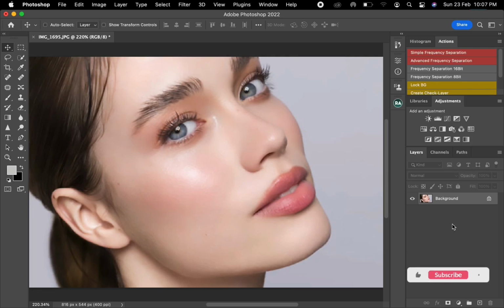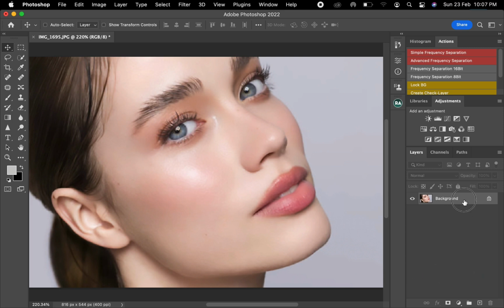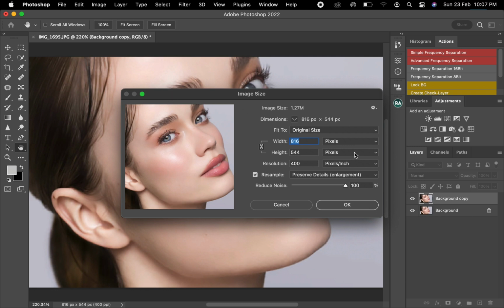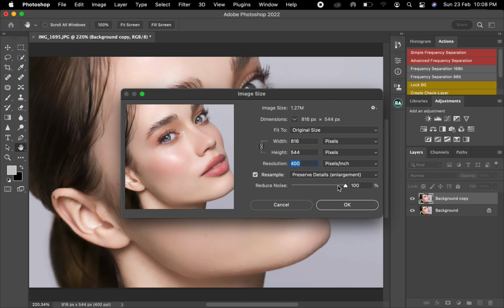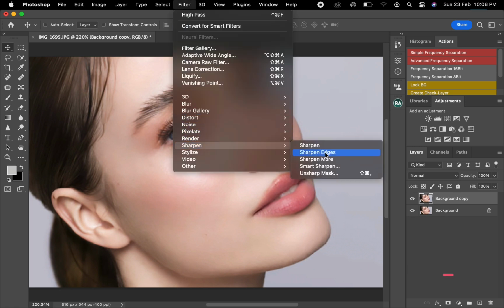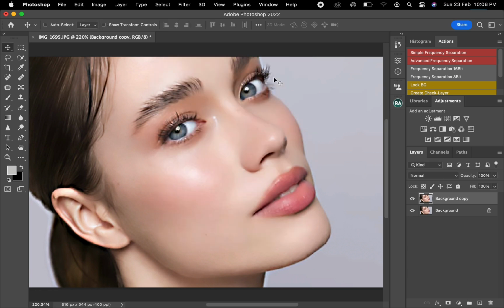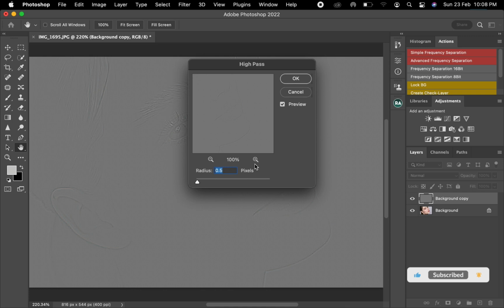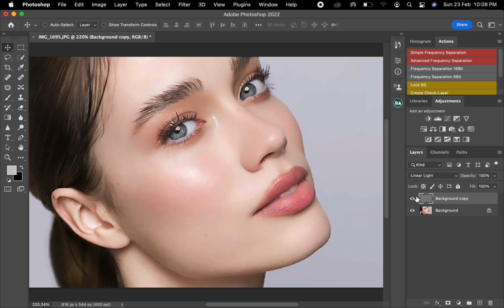How to Easily Convert Low To High Resolution Photos In Photoshop - Photoshop Tutorial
In this Tutorial video, you'll learn how to convert low resolution image to high resolution image and finally get a better quality photo from your pixelated images.
WATCH THIS VIDEO TO THE END